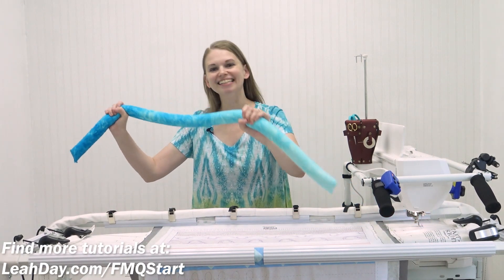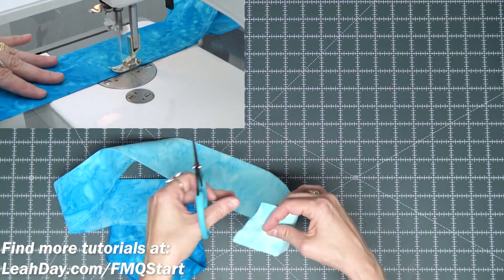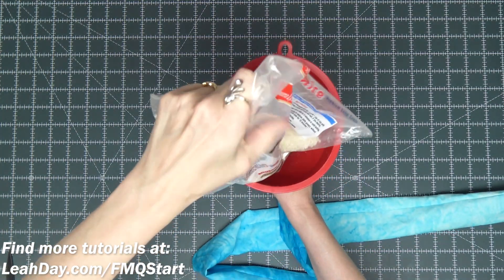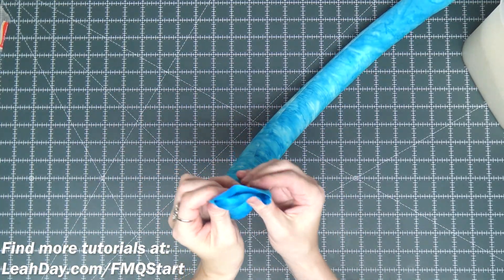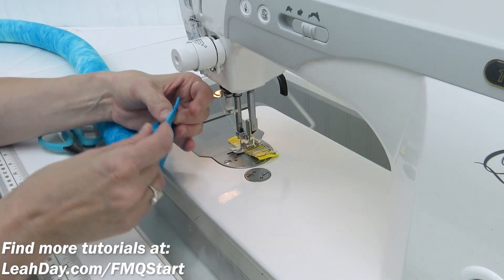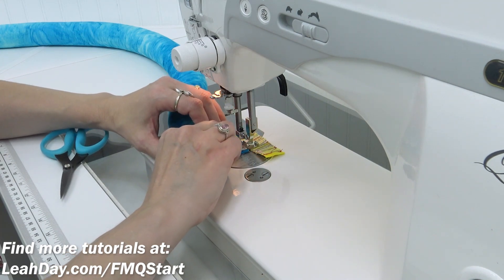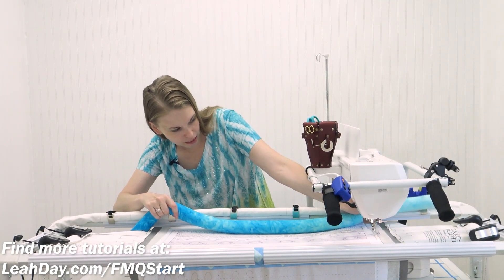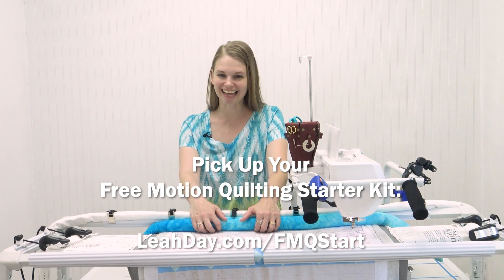How to Sew a Frame Weight (Rice Bag) and Get Control of Your Machine!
Learn how to sew a frame weight (rice or bean bag) to help you quilt better on your longarm or home machine on a frame. This weight will help stabilize your machine and make travel stitching, echoing, and quilting on a marked line much easier.

This kit is designed for all machines - home machines, longarms, etc - and any setup - in a table or in a frame. It includes Class 15, Class L and Class M prewound bobbins.

Jump ahead to the part you need to see in this sewing tutorial:
00:00 Introduction with Leah Day
00:17 Fabric Cutting for Frame Weight
00:36 Sewing Your Frame Weight
02:12 Filling Your Frame Weight with Rice
04:37 Finishing Your Frame Weight
07:17 How to Use Your Frame Weight